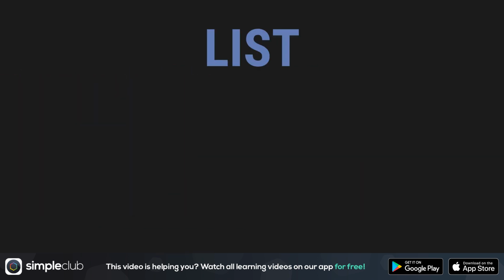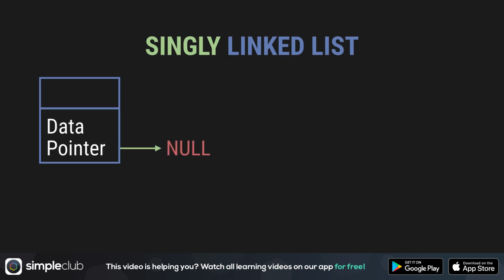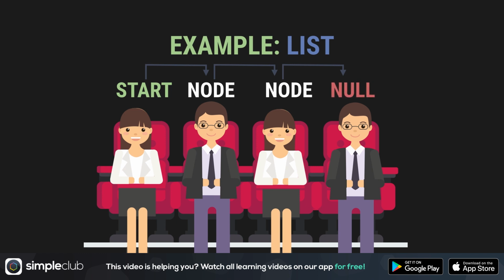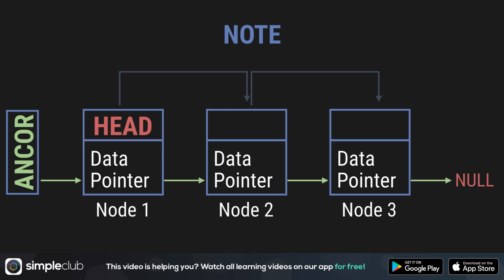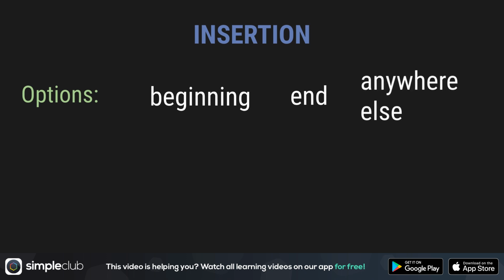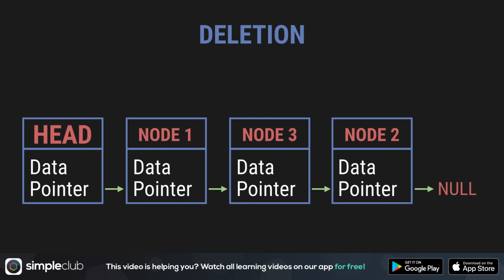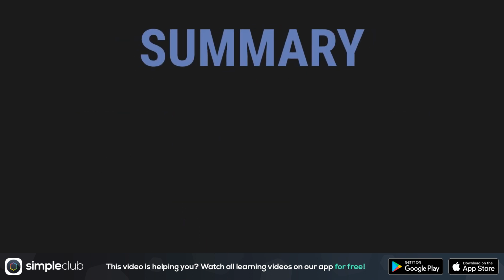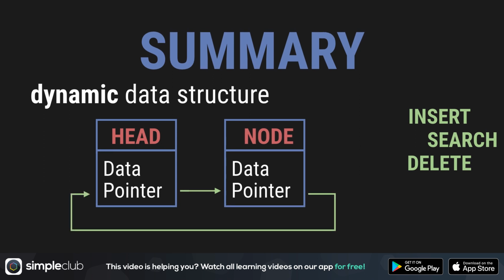What is a list? - Dynamic Data Structure | Computer Science ● simpleclub US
What is a list & example of lists. What are operations & examples of operations. Forms of lists, dynamic data structure. How to get better grades in school. The best study tips for high school and college students.

» CREDITS